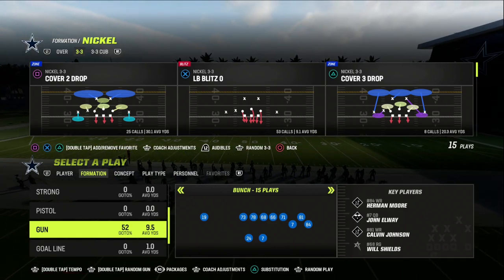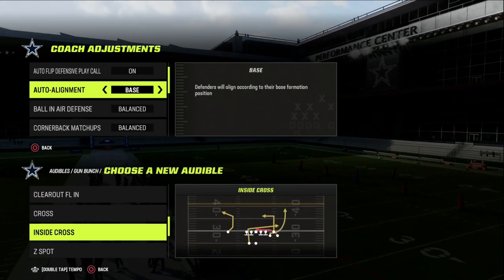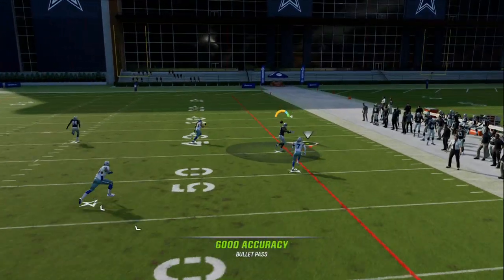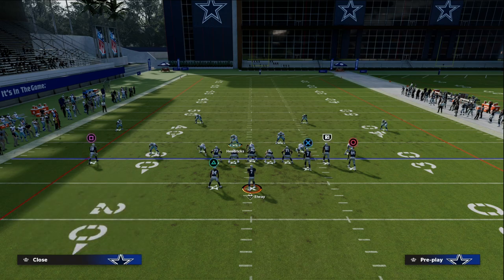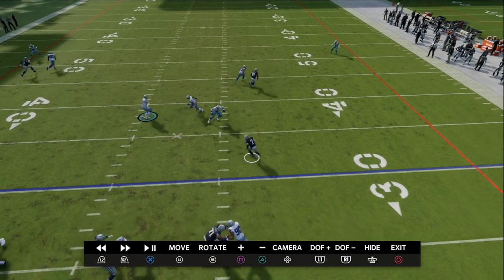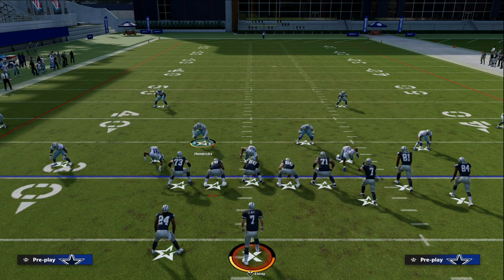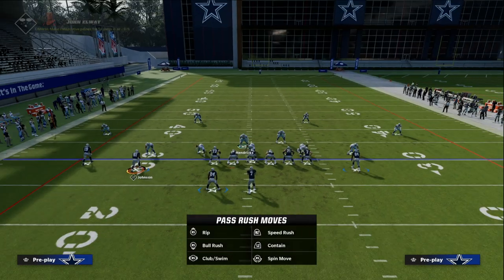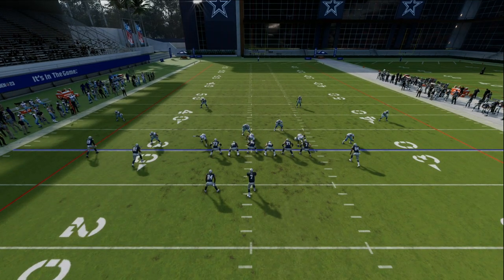Make Your Man Coverage 10x Stickier| Madden 23 Tips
In this video i'm going to teach you how to make your man coverage 10x stickier in madden 23